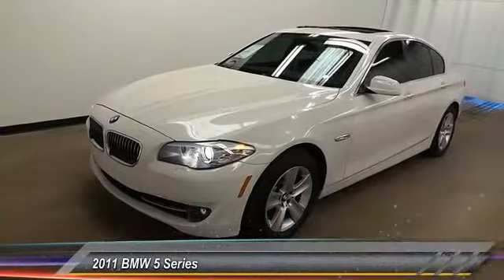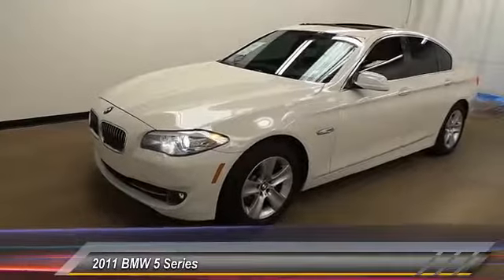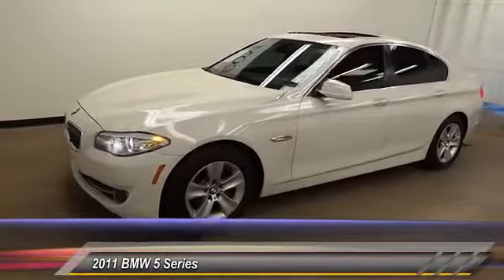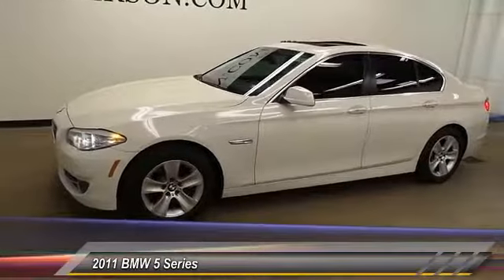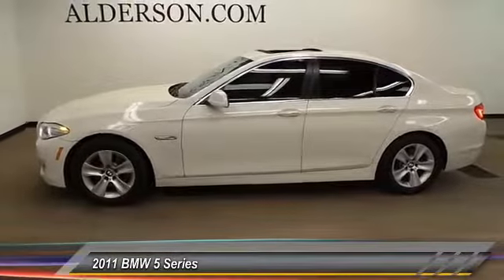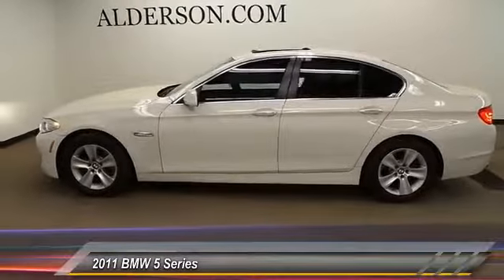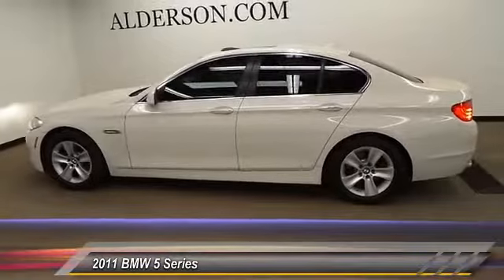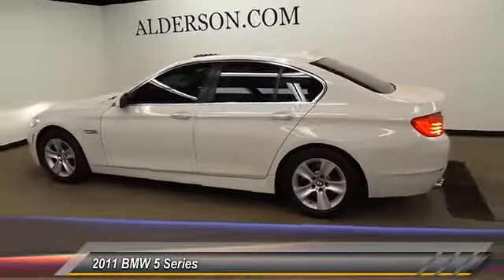2011 BMW 5 Series Lubbock Texas 11237b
2011 BMW 5 Series 4dr Sdn 528i RWD

1210 19th St.

Premium Package, Alpine White, Venetian Beige w/Dakota Leather Upholstery, Navigation System, and Online Information Services. BMW FEVER! Be the talk of the town when you roll down the street in this luxurious 2011 BMW 5 Series. New Car Test Drive called it ...dramatically updated and improved. If you've held back because you've heard complaints about some of BMWs' cockpit controls, the waiting is over. The 5 is unquestionably one of the premier performance sedans in the world... The engine and transmission are both silky smooth, just like a car with such low miles should be. It's really no surprise. The JB car pages have awarded the BMW 5-Series a best-in-class 4 1/2 star rating. It is nicely equipped with features such as Premium Package, Alpine White, Navigation System, Online Information Services, and Venetian Beige w/Dakota Leather Upholstery. Thank you for viewing one of our great vehicles! We invite you to call or come by today and visit Alderson Auto Group in Lubbock. Committed to the future. Locally owned and operated since 1949.